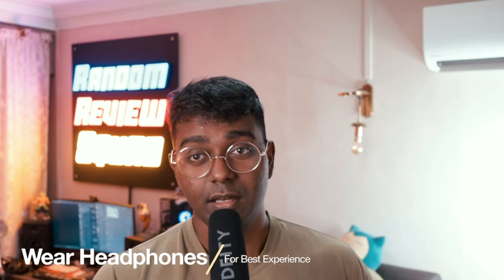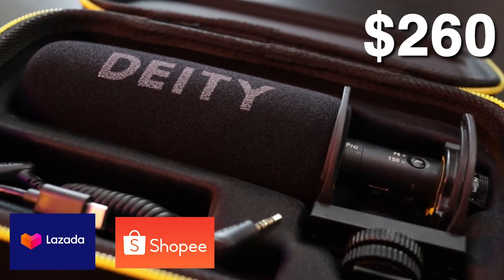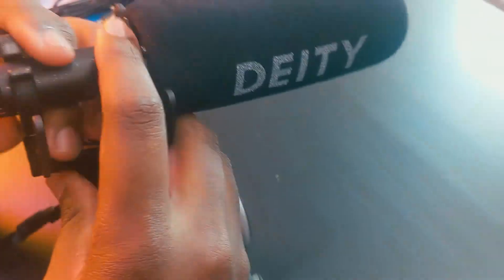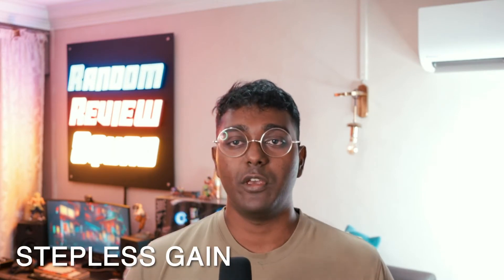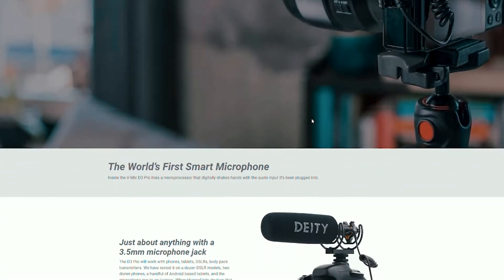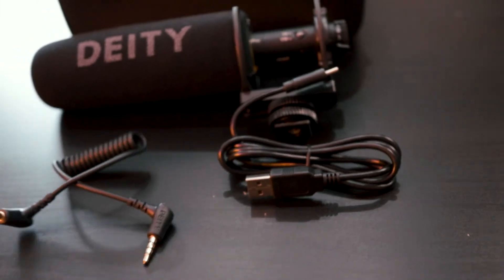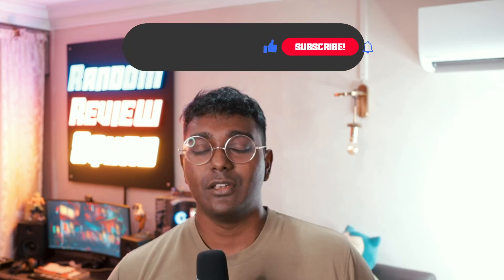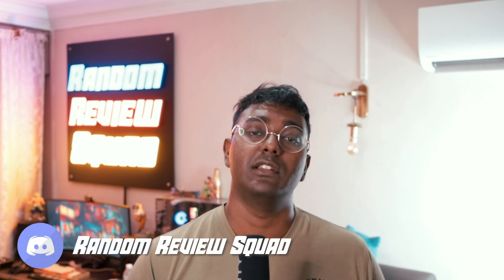SMALL TIME YOUTUBERS MUST HAVE! - Deity D3 Pro Shotgun Mic Review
Thiru reviews his shotgun microphone.

Audio: Deity D3 Pro